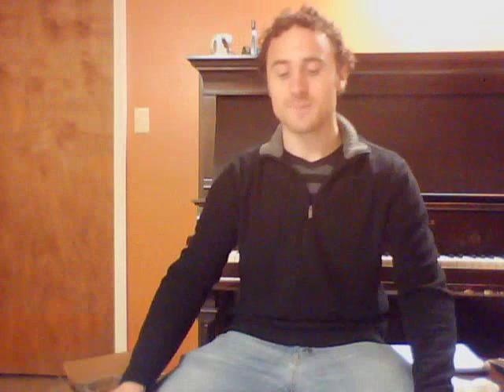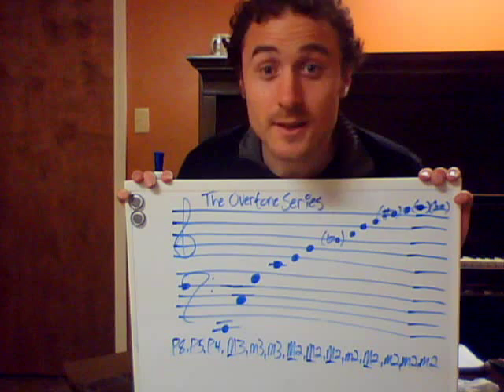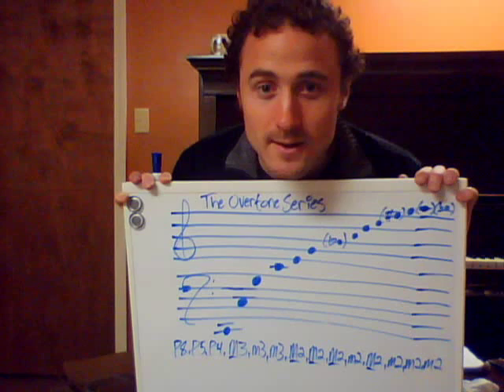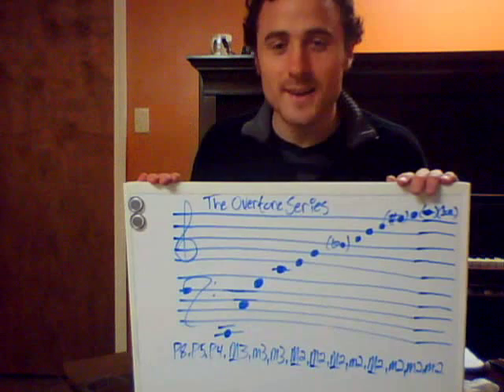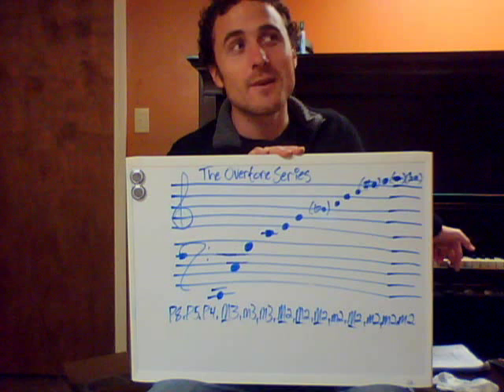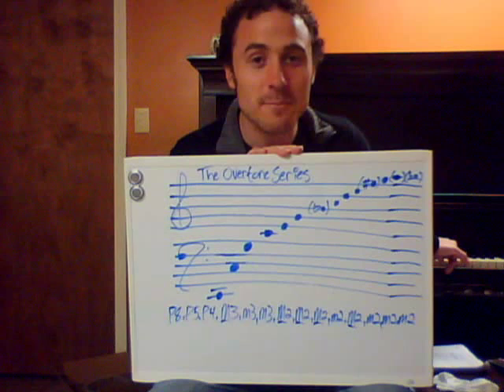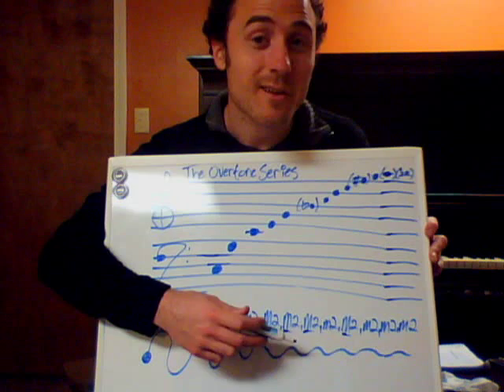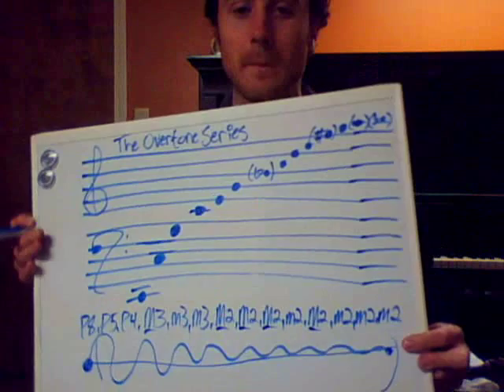Presenting the Overtone Series (I)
Presenting the materials of music!